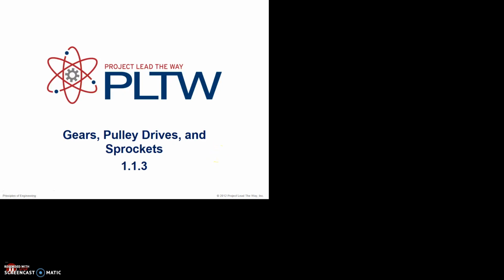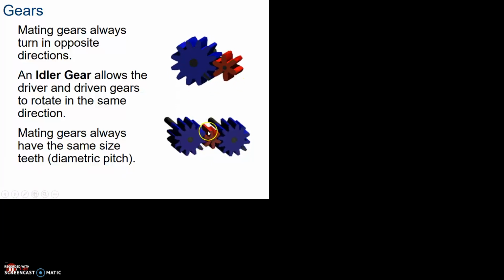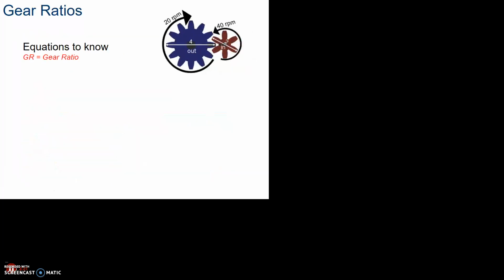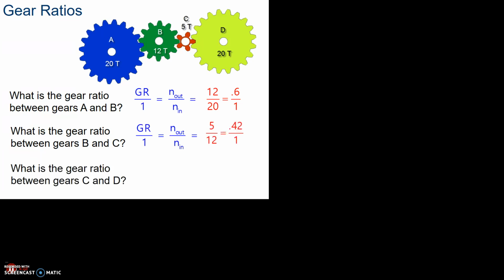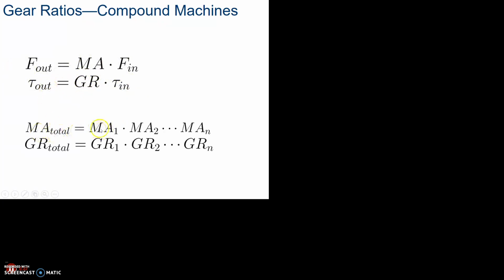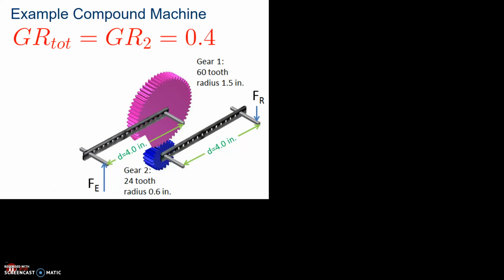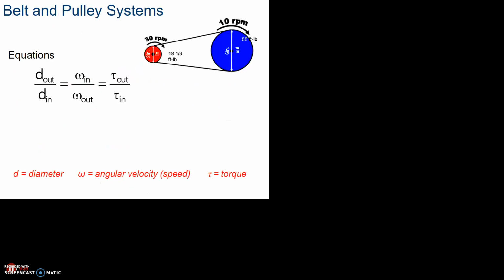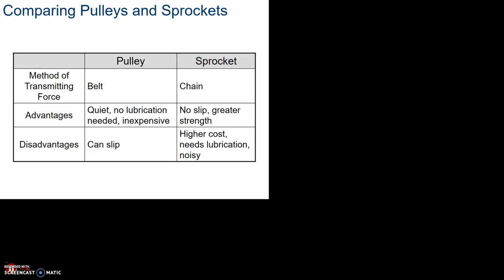Gears1.1.3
Gears, Gear Trains, Compound gears, & gear Ratios